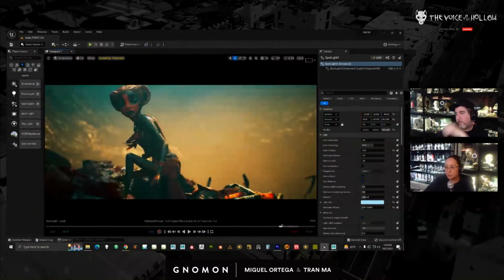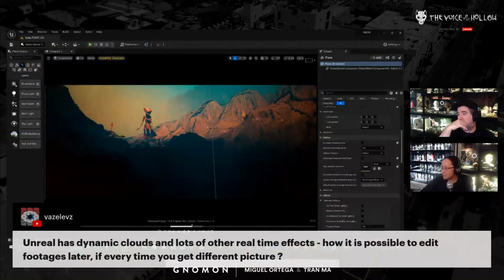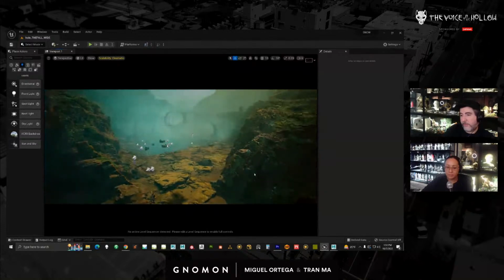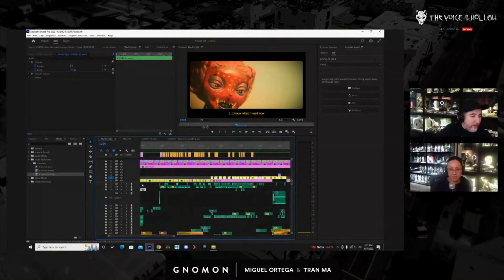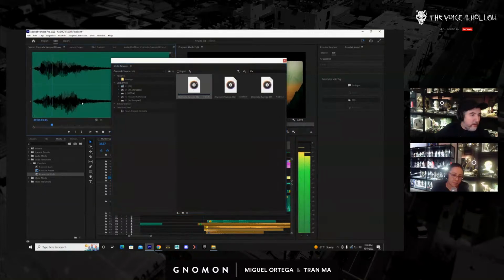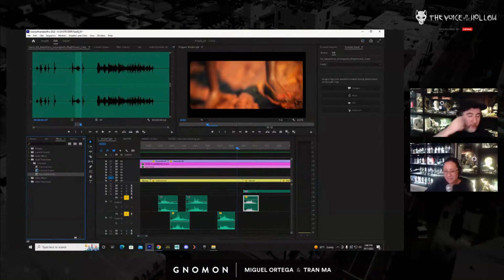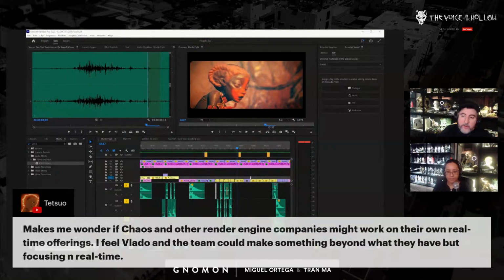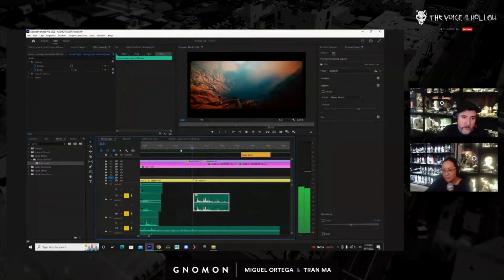The Voice in the Hollow: A Filmmaking Journey in Unreal 5 [Ep. 38]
Have you ever wondered what it would be like to make a short film using Unreal Engine? Join Gnomon instructors and filmmakers Miguel Ortega and Tran Ma every Friday for their livestream series "The Voice in the Hollow: A Filmmaking Journey in Unreal 5!"

The duo gives a week-by-week breakdown of the ongoing production of their short film, sharing the progress they've made and providing live updates. Viewers will learn about the real-time 3D tool, see clips from the film, and gain an understanding of how the creative process blends with learning a new software. Even if you're not an Unreal expert, come hang with two amazing artists and get inspired!

"The Voice in the Hollow" streams every Friday from 1-3pm PT on the Gnomon Twitch and YouTube channels. If you're new to the series, catch up on previous episodes on our YouTube playlists.

Gnomon is committed to principles of equal opportunity:
Policies & Disclosures | Gnomon - School of VFX, Games & Animation - Gnomon

For more information regarding our campus events please visit:
Events | News & Events | Gnomon - School of VFX, Games & Animation - Gnomon

View Past Episodes: The Voice in the Hollow - YouTube

00:00 - Livestream Countdown
04:55 - Title Sequence
05:28 - Intro, Recap, & Trailer
08:37 - Current Scene Challenges
14:23 - Lighting Setup
28:11 - Shot Reviews
38:09 - How to work with Fog in Unreal
43:22 - Lighting changes shot by shot
50:13 - Shot Fix Example
58:28 - In Edit Shot Preview
1:02:44 - Sound Design
1:07:48 - Demo: Demonic Voice Breakdown
1:17:15 - Symphonic Sound
1:23:40 - Where we source our media
1:31:01 - In Edit Shot - Sound Design
1:48:25 - Unreal Engine Pros & Cons
1:55:30 - Foley Design
2:00:31 - Reviewing Edit
2:02:35 - Before & After, Wrap Up
2:07:11 - Outro